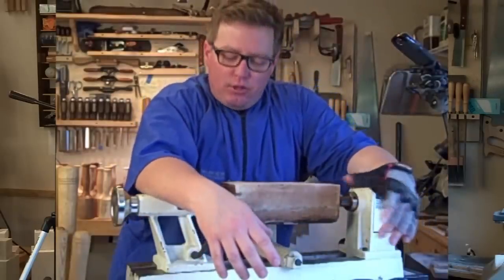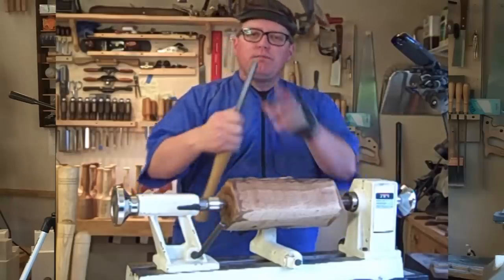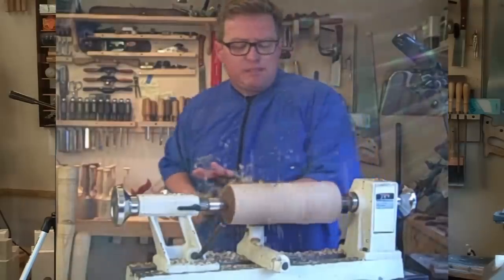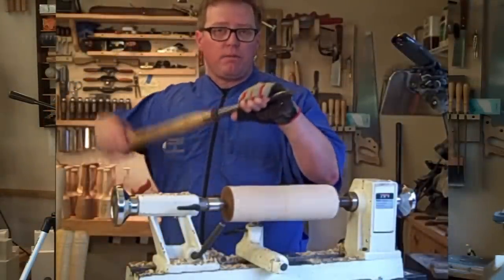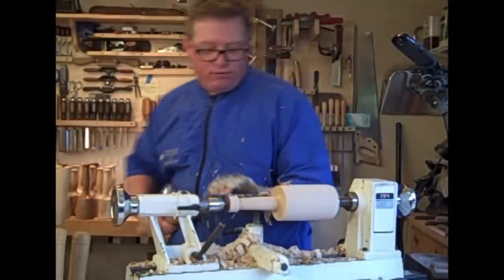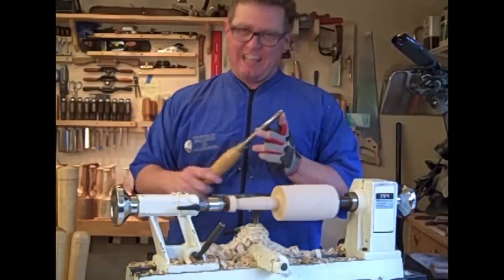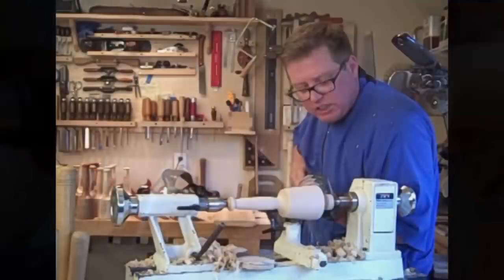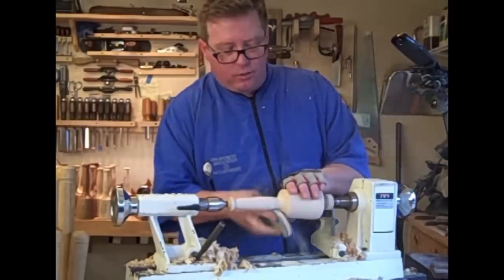Wood Turning Demystified - Basic Educational Demonstration to Get You Turning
This is a basic overview of woodturning and it's tool as it relates to other aspects in woodworking. In it I turn a project, start to finish (including finishing) in real time utilizing the roughing gouge, skew chisel, spindle gouge and bowl gouge while explaing how to use them and why they work. Knowledge from K-12 school, experience and common sense is referenced.